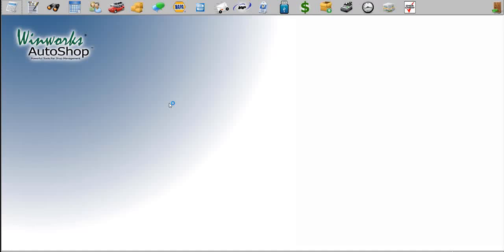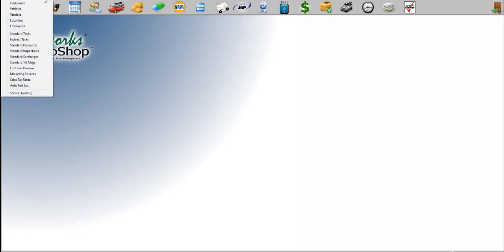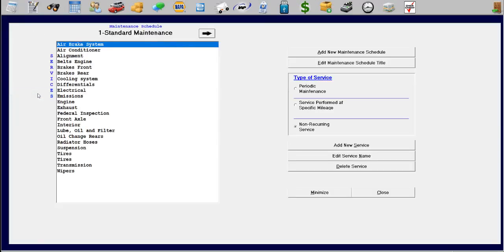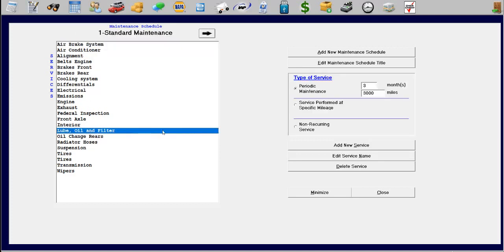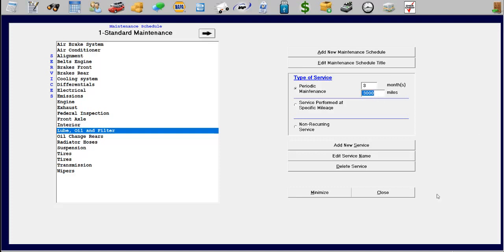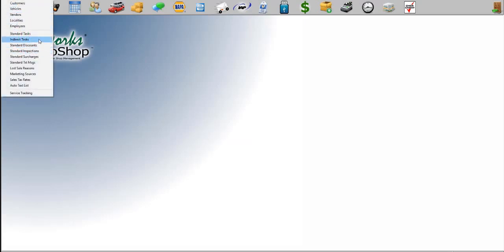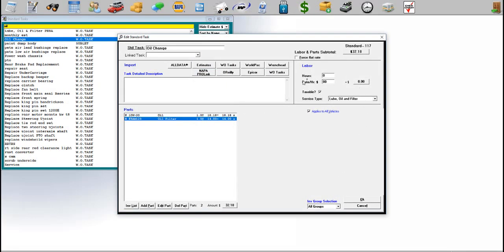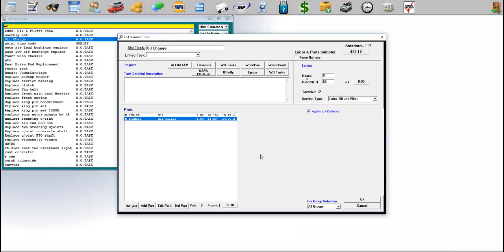Winworks Tutorials- Service Tracking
Winworks Tutorials- Service Tracking- for more information on Winworks AutoShop go